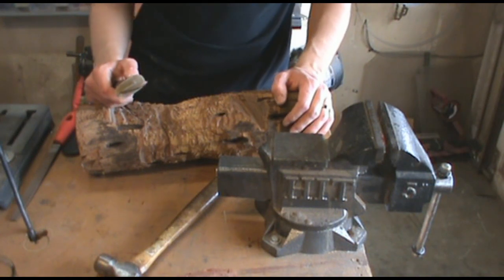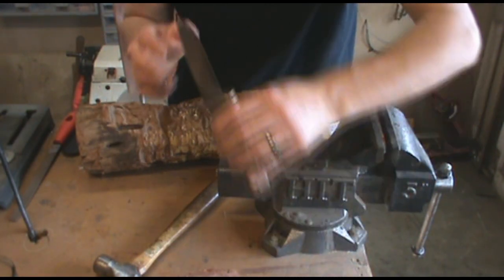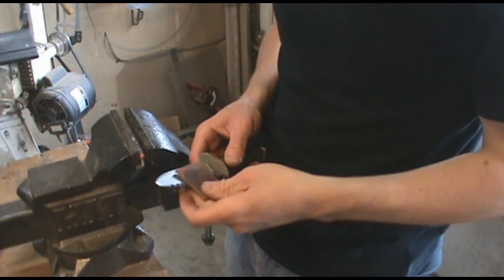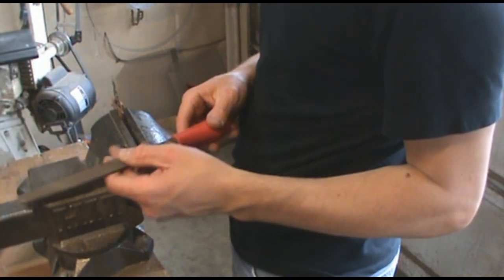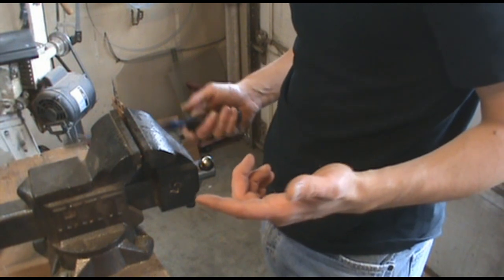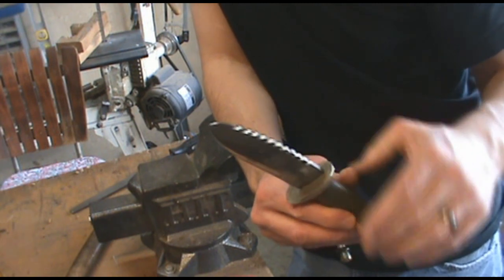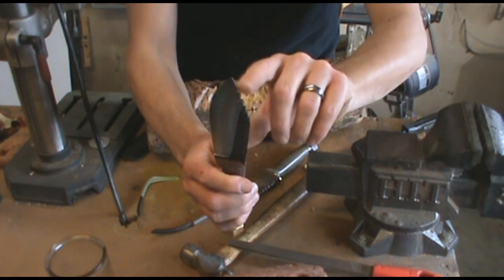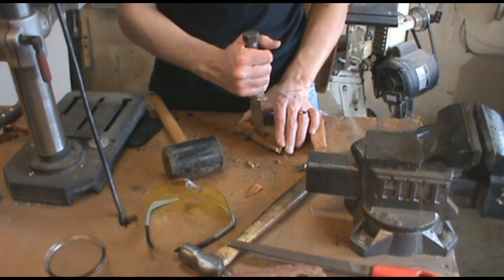Fix your gear: Broken knife tip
How to fix a broken tip with hand tools.